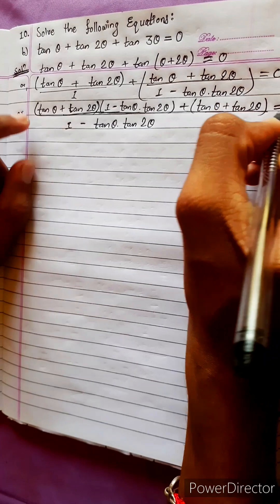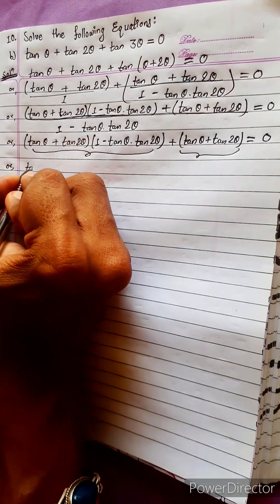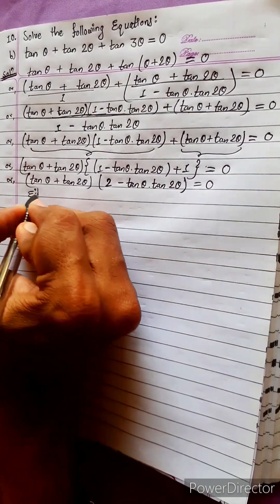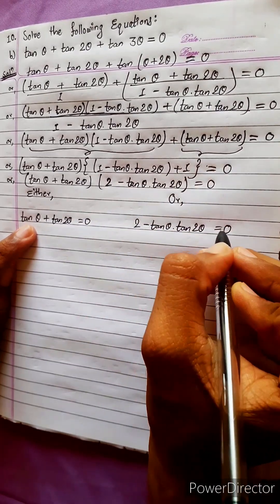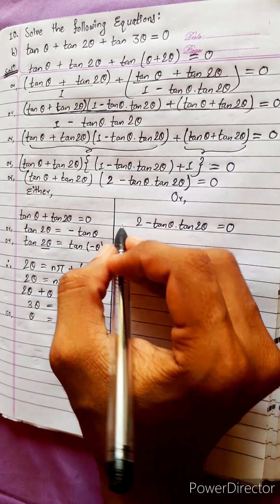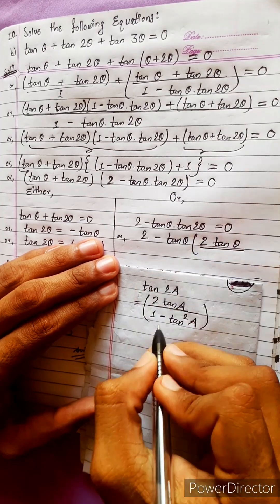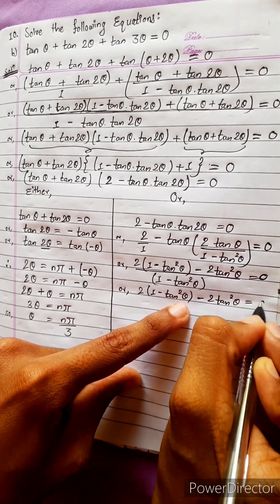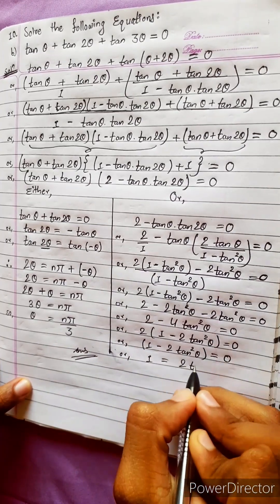10.b) tanθ + tan2θ + tan3θ = 0 Solve the following equation Trigonometry tanA+tan2A+tan3A=0 Unit 7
10.b) tanθ + tan2θ + tan3θ = 0 Solve the following equation
 Trigonometry
Or,
tanA+tan2A+tan3A=0

Trigonometry 💎
Chapter 7, Trigonometric Equations
Class 12 🟢
Math Star Industries 💥🌻

|| Chapter 7
Inverse Circular Functions and Trigonometric Equations ||

Easy Solutions.    👌🎋
Aba bistarai tapai pani janne hunu huncha.😎
Mero Guarrantee 🏆